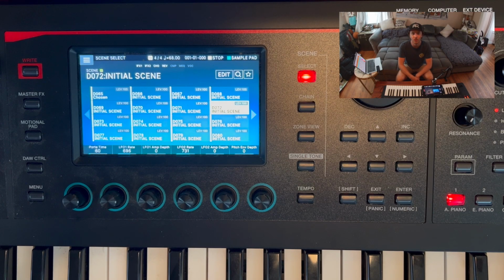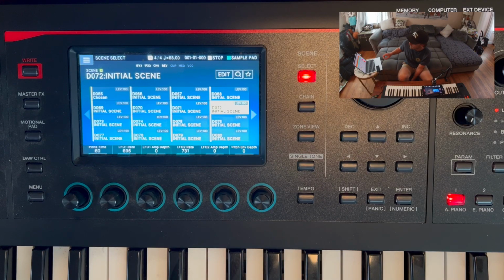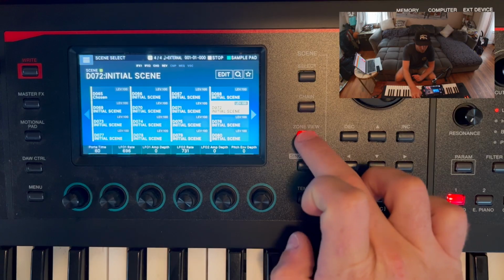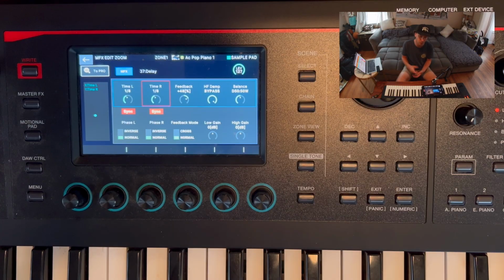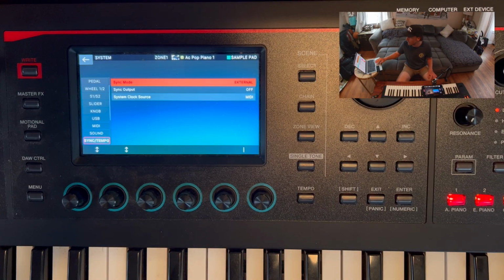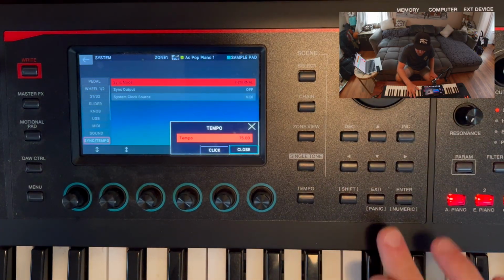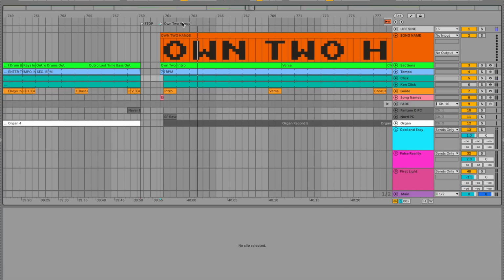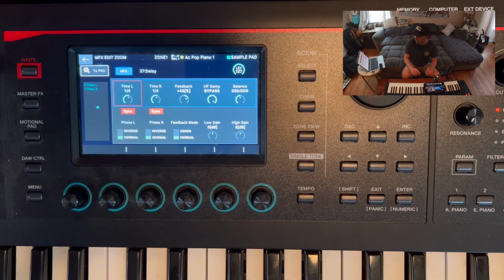Lock in the Tempo: Ableton & Roland Fantom (O) MIDI Sync Tutorial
Want your Roland Fantom or Fantom O to lock in perfectly with your Ableton Live tempo? In this video, I’ll show you exactly how to sync tempo between Ableton and your MIDI keyboard, so your patches, arpeggiators, and time-based effects stay in sync with your backing tracks.

We’ll walk through:
• The essential MIDI settings
• How to send MIDI Clock correctly
• Best practices and things to watch out for

🎹 Whether you're using a Roland Fantom or another MIDI keyboard, this video will get you in sync.

🛠 Need help setting up your band’s Ableton playback rig? Reach out on Instagram: @keys_playback_circuit